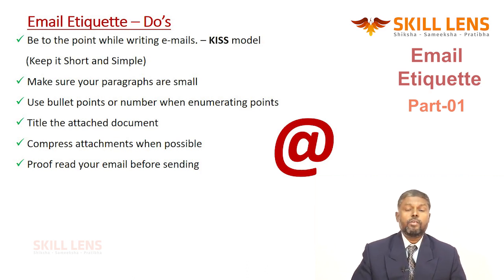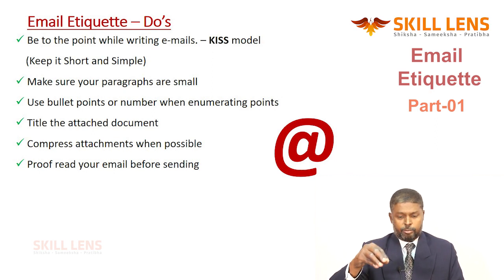Email Etiquette Part 1